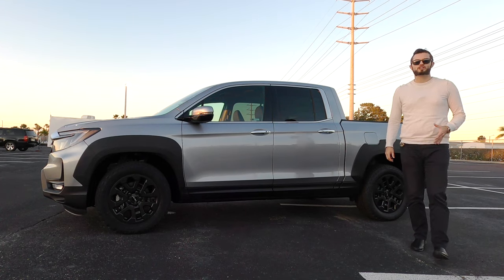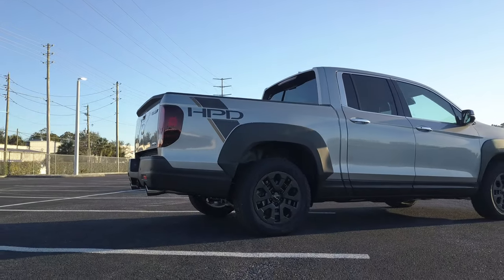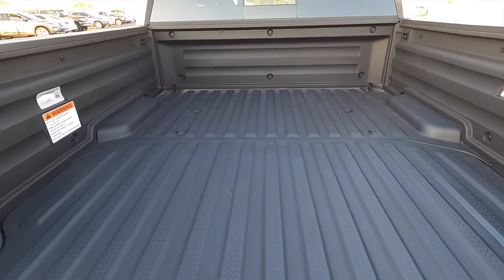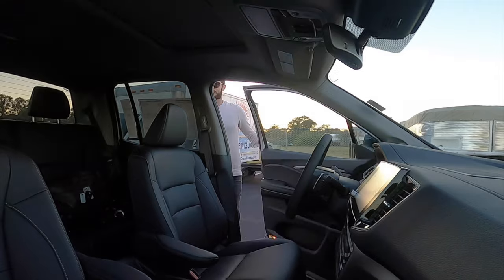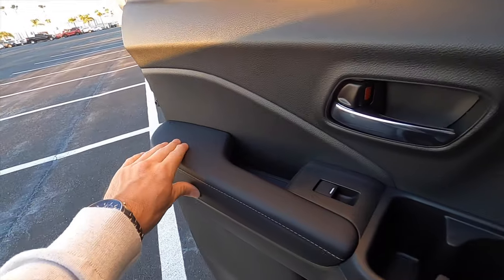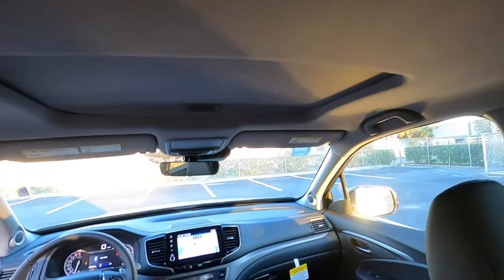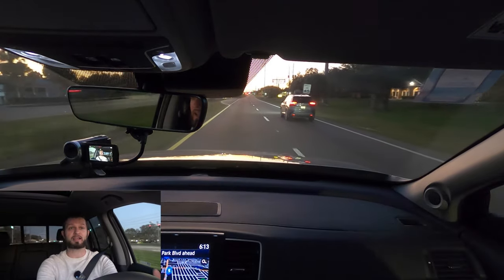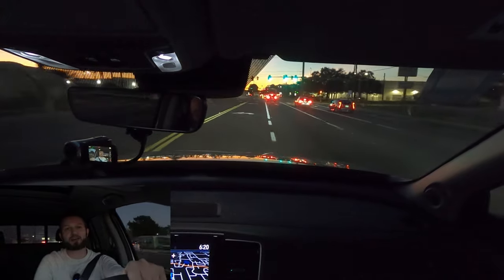2023 Honda Ridgeline RTL-E HPD: Is the Truck-like Worth The Money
The Ridgeline is a more simple truck with one engine option, one size bed and adventure styling outside with the HPD . Is the Mid-Size HondaTruck-like worth the Money? In this full review I will explain the Pros and Cons so you know what to expect.